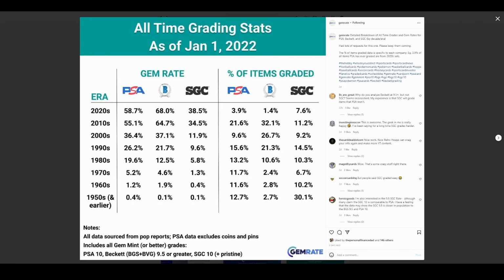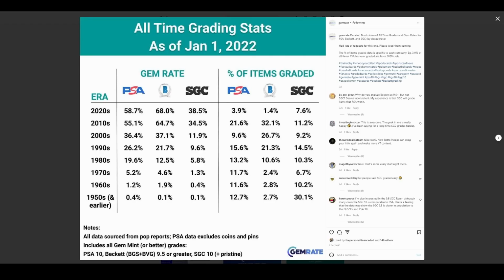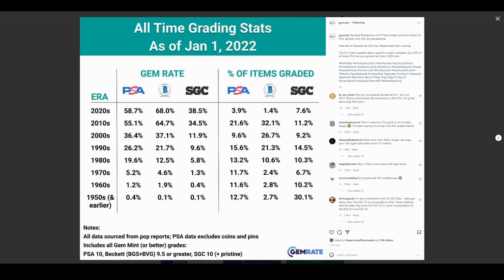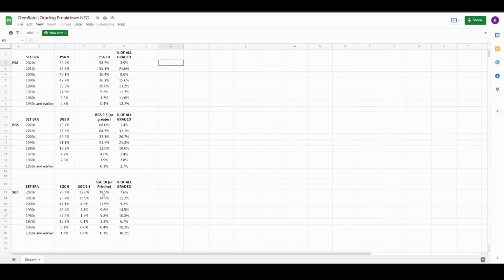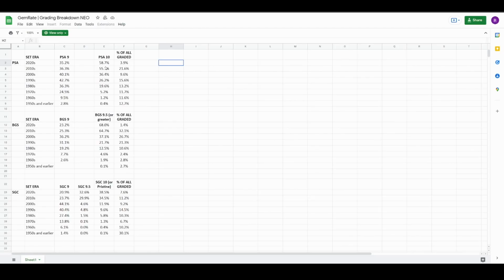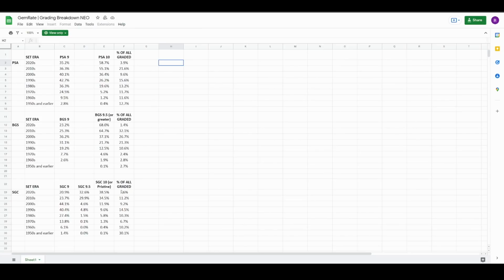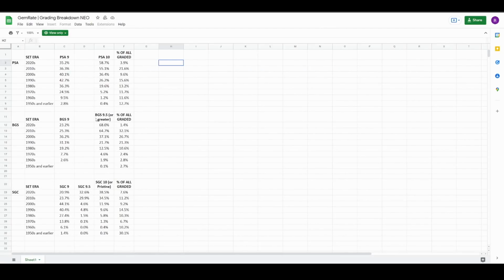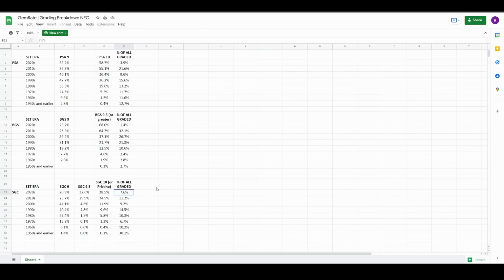Sports Card Grading: Grading the Graders, which grading company is the best PSA, BGS or SGC?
This should be a fun one let's do a data deep dive on 3 main Sports Card graders, PSA, BGS and SGC. Friend of the Channel Gemrate has give us some key data and I asked him to go a little more next level. What we found was very interesting. Let's dive in and take a look and find out do any of these companies grade tougher? Or do scales matter?

NEOSportscards

3pg5LcB